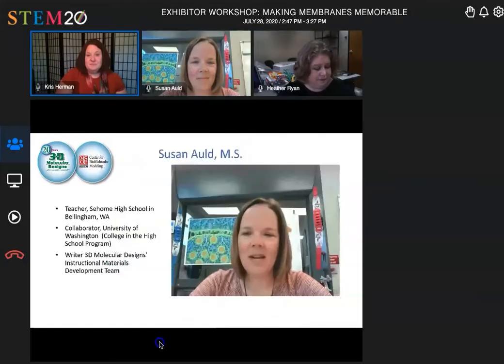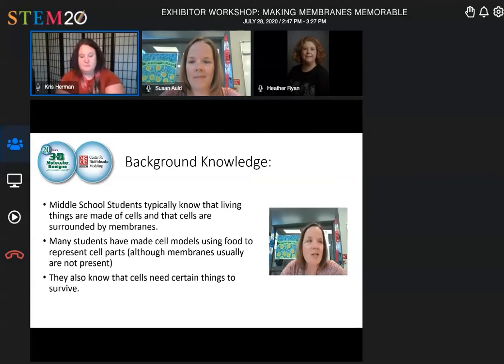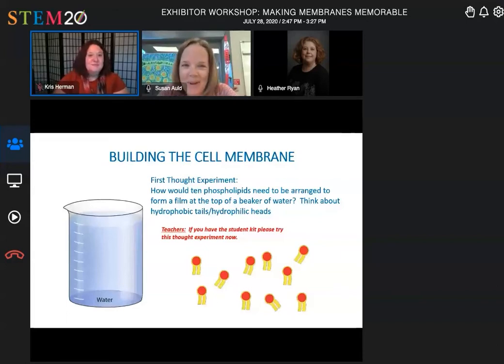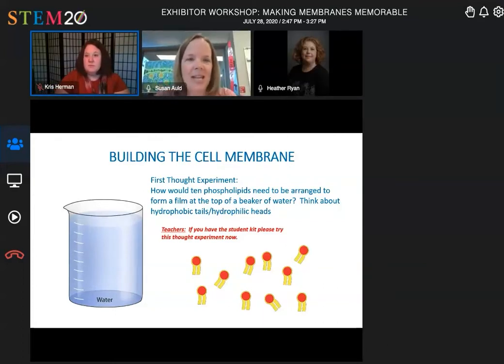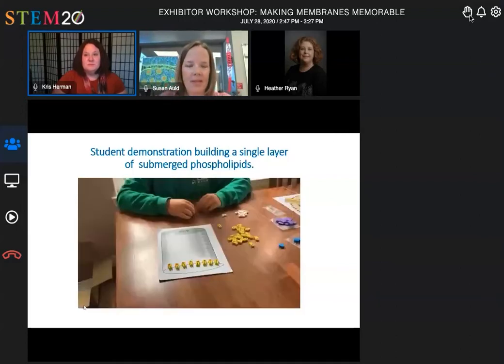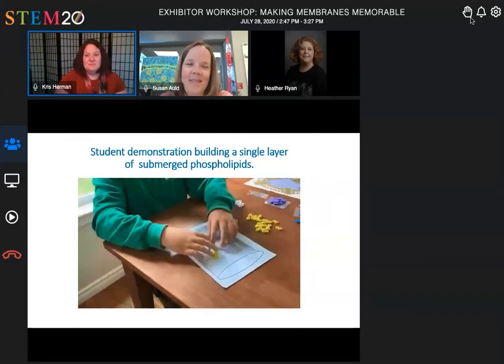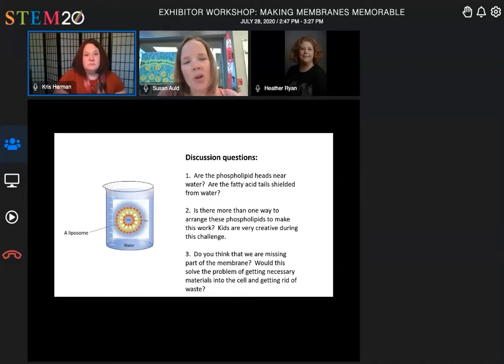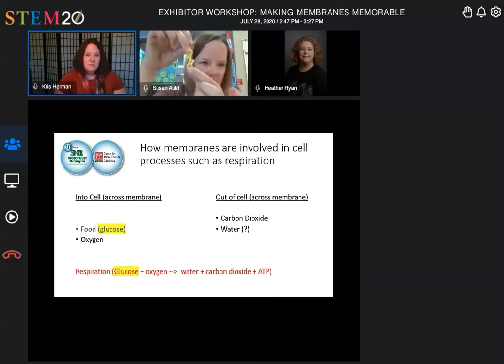Making Membranes Memorable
Biology teacher Susan Auld from Sehome High School in Bellingham, Washington explores cell membranes and transport proteins using materials from 3D Molecular Designs.